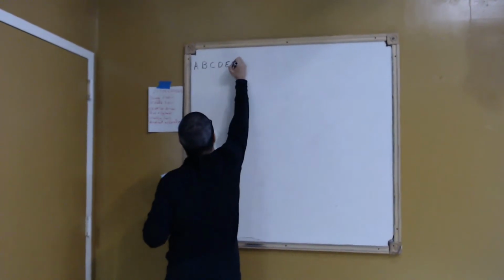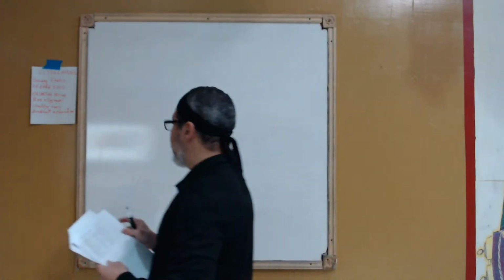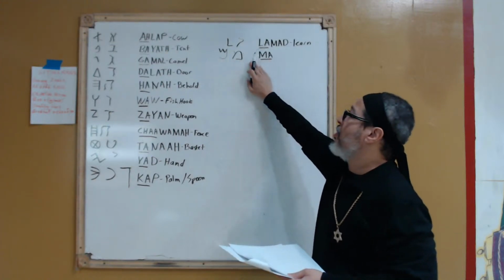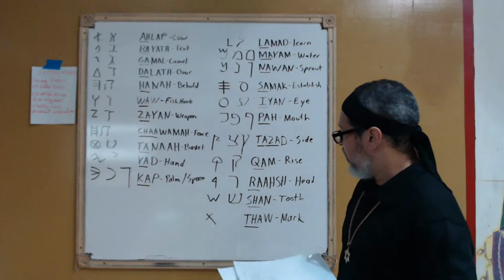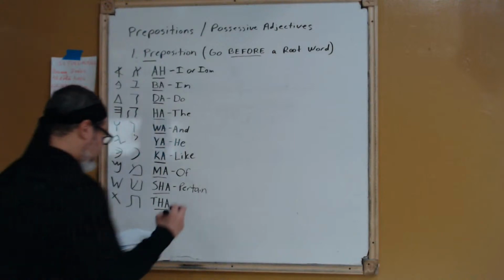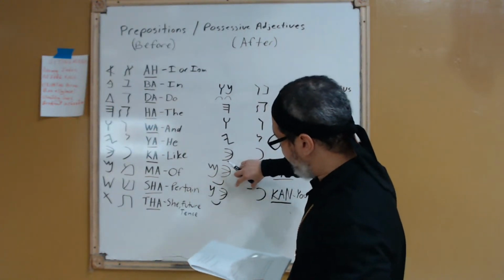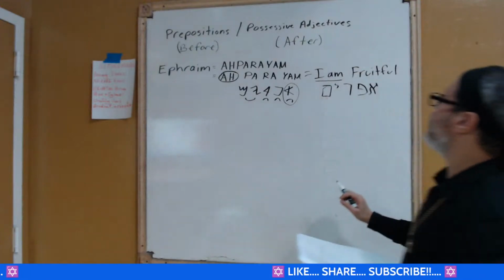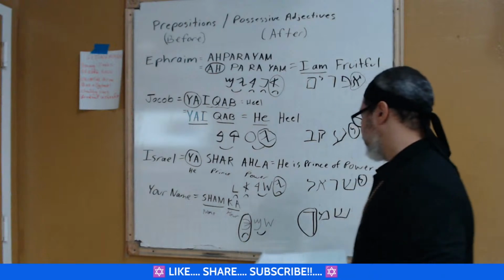FUNDAMENTALS OF THE HEBREW TONGUE PT 2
ISUPK HEADUATERS LASHAWAN QADASH/HEBREW CLASS